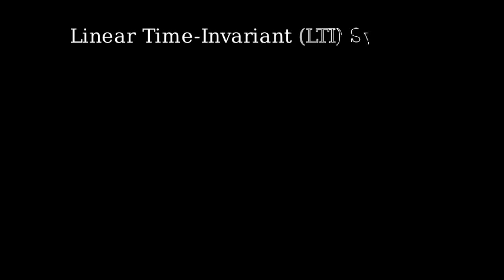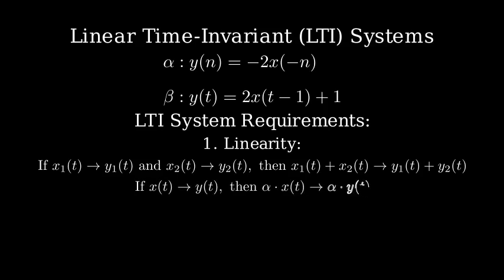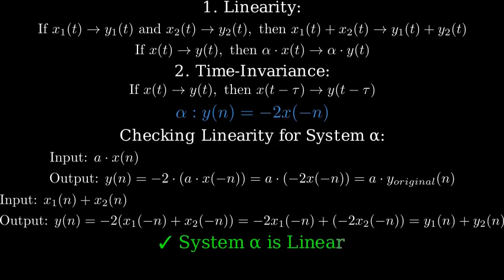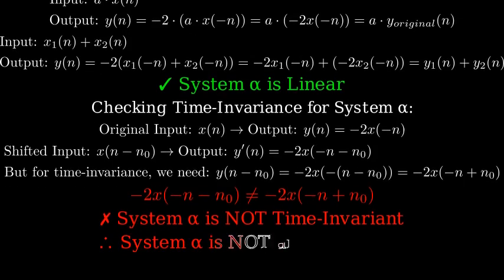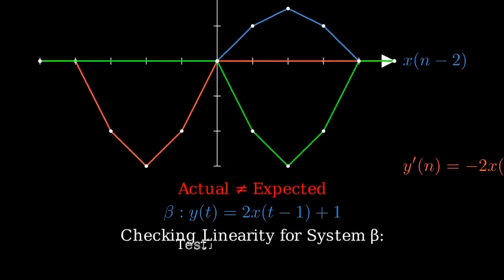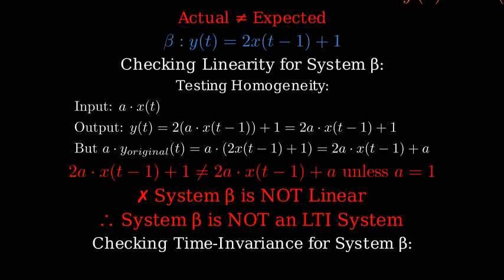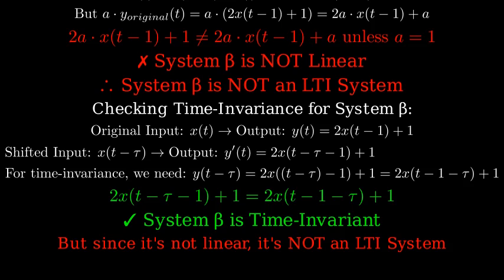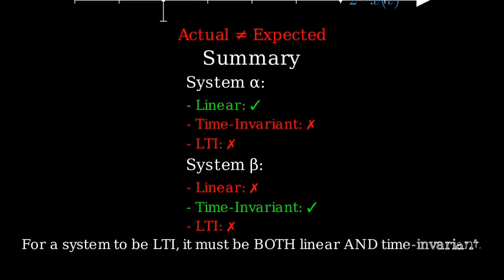Linear Time-Invariant (LTI) example 2 [ Signals & Systems ]